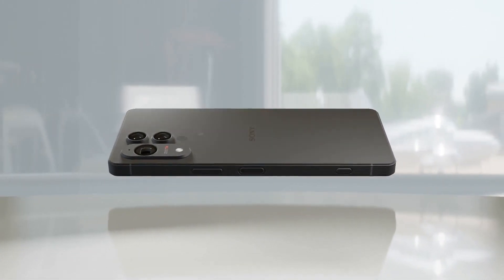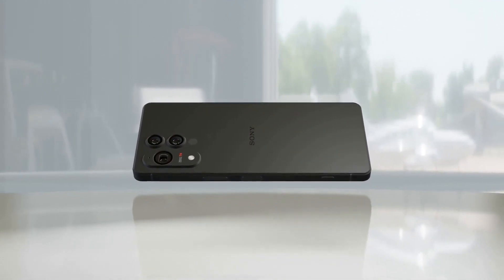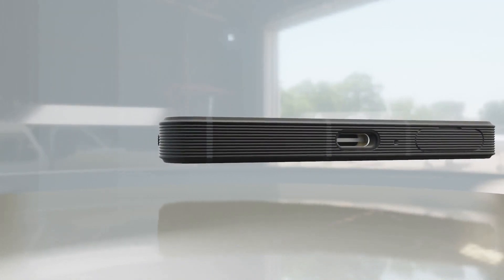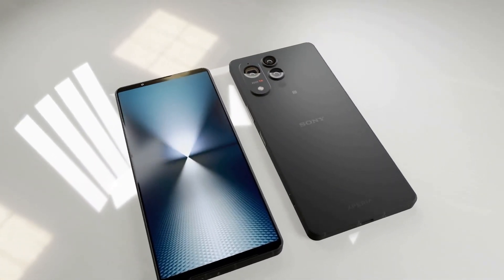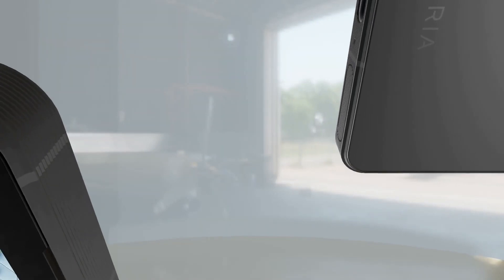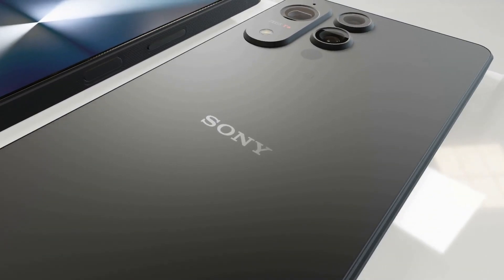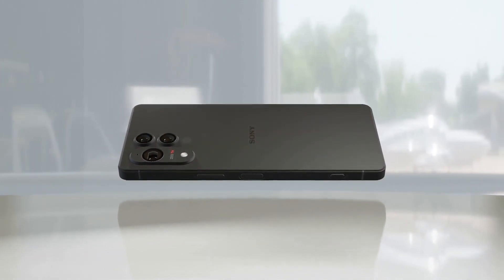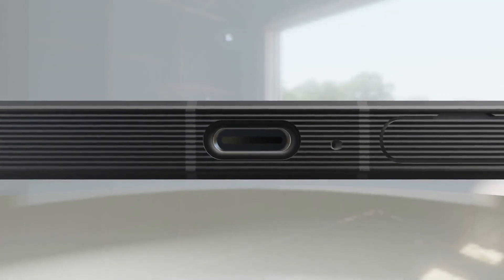Sony Xperia 1 VII Geekbench Test Reveals Chipset, RAM & Android Version!